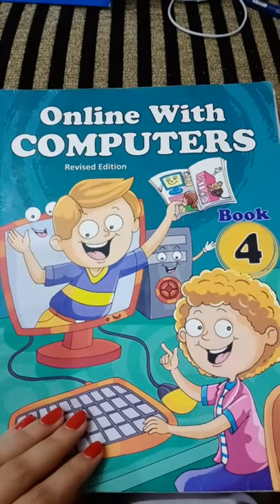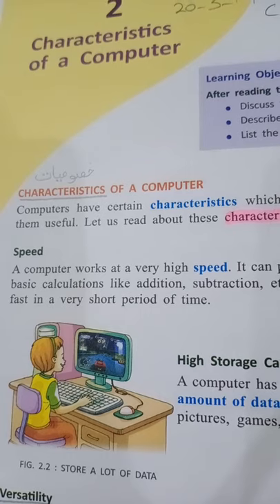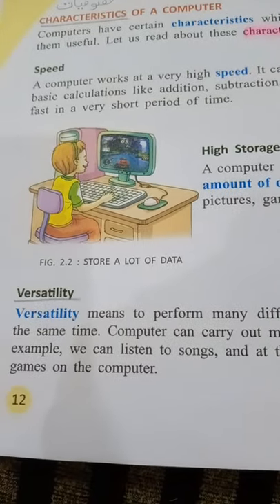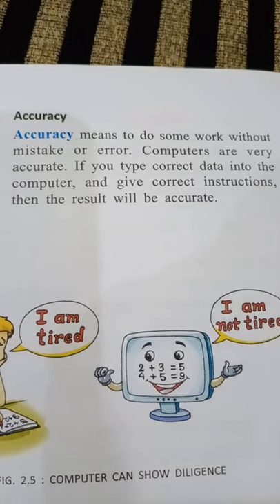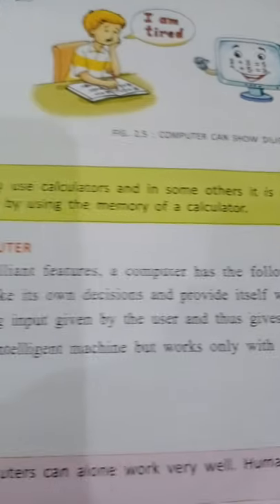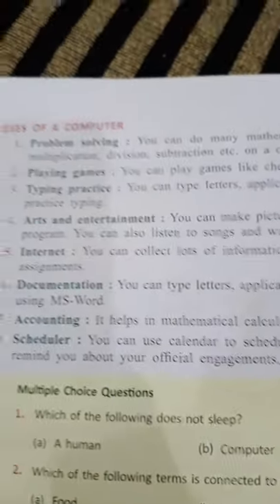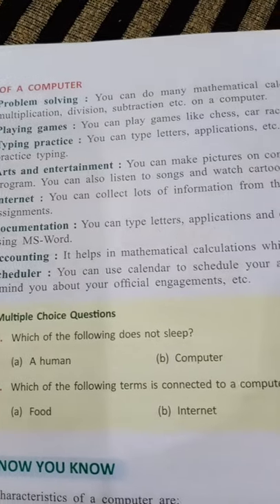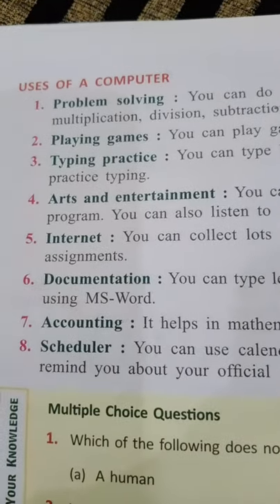CLASS 4 Computer Chap 2 part 1